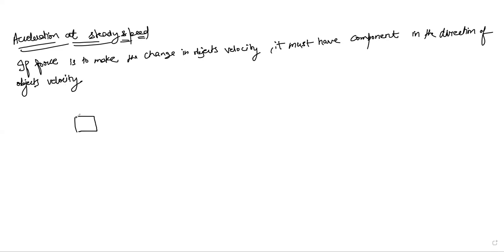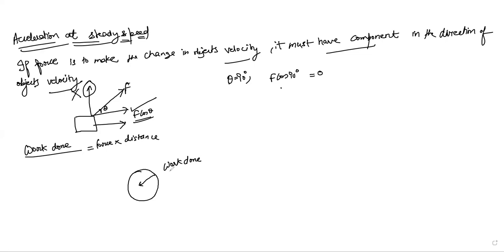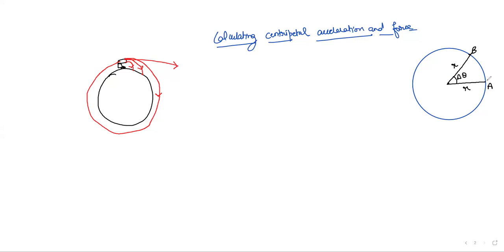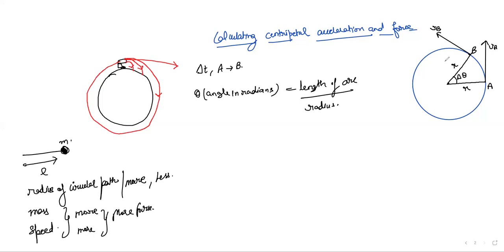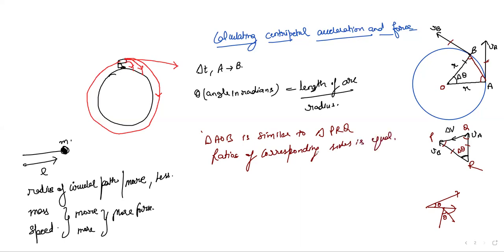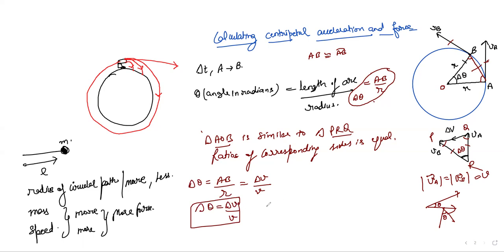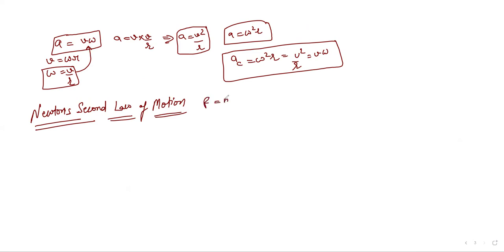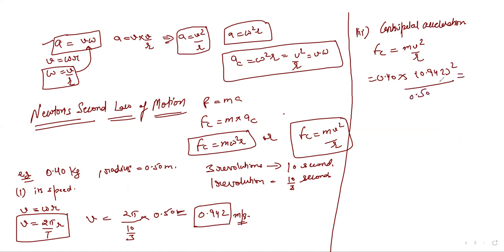A Level Physics - Circular Motion Part 3 (calculating centripetal acceleration and force)